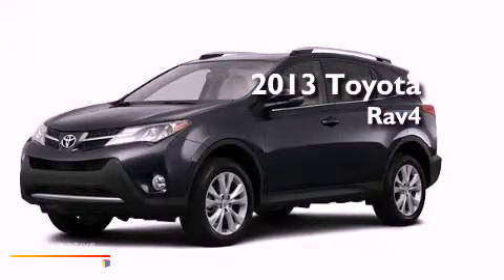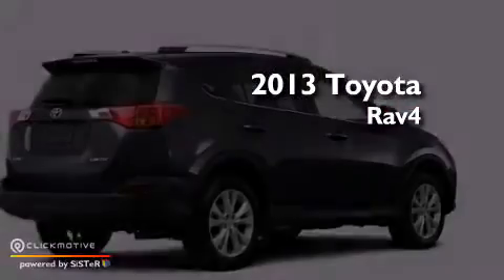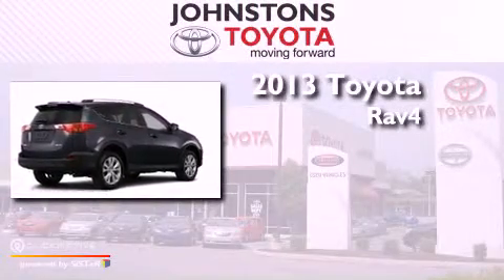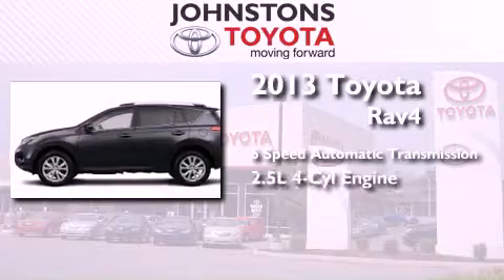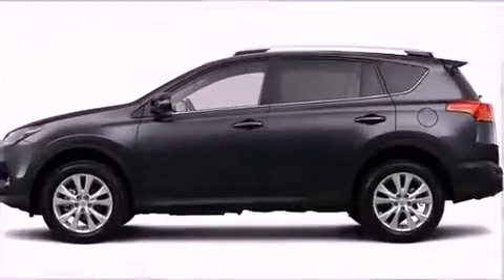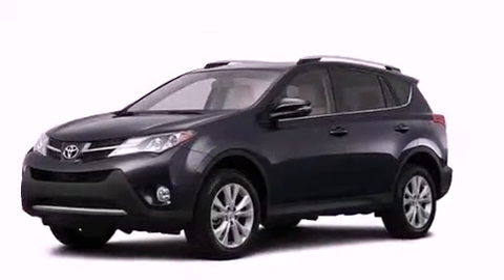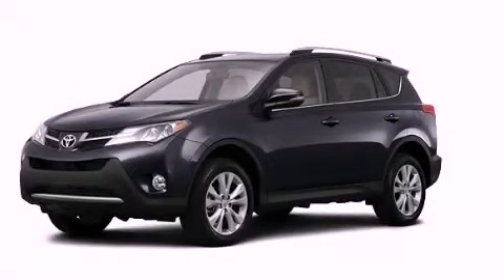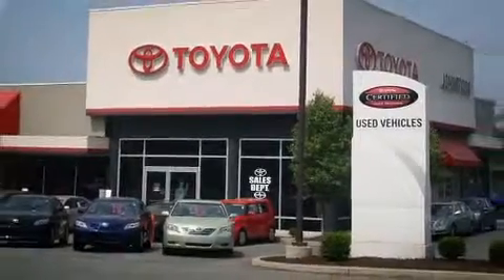2013 Toyota RAV4 Middletown NY 10958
Year : 2013
 Make : Toyota
 Model : Rav4
 Engine : Gas I4 2.5L/152
 Trans . : Automatic
 Exterior : LT.GRAY
 Miles : 2
 Interior : Ash
 Stock : 130797